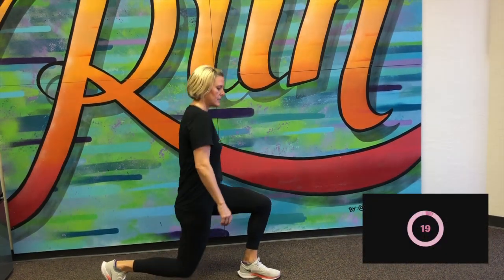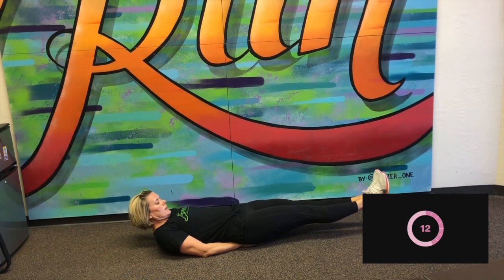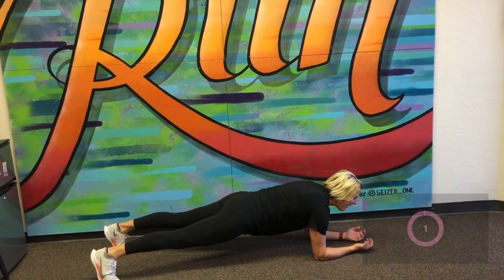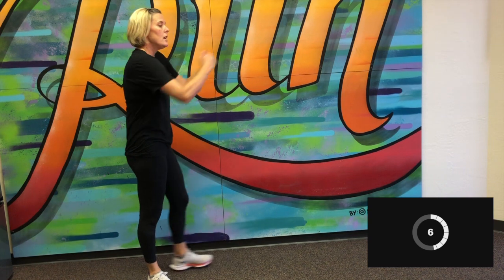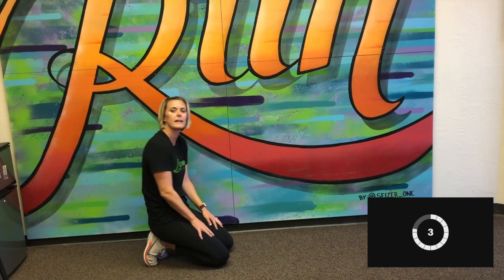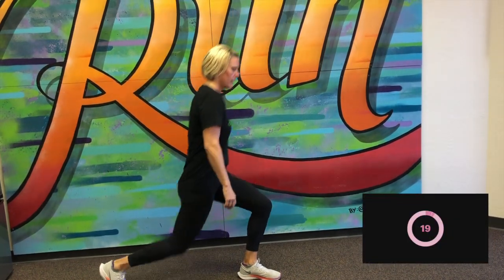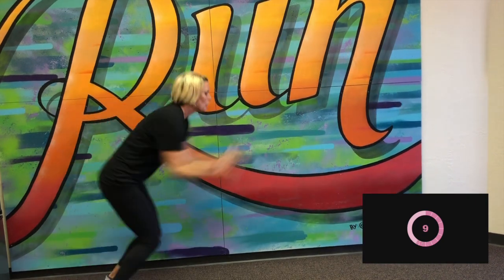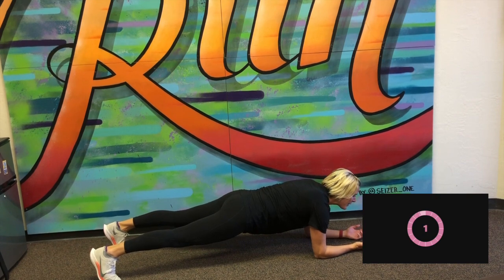STRIDE@HOME wk12 day1 complete